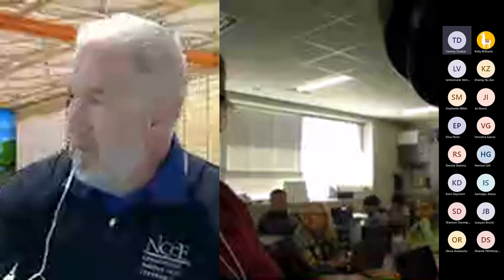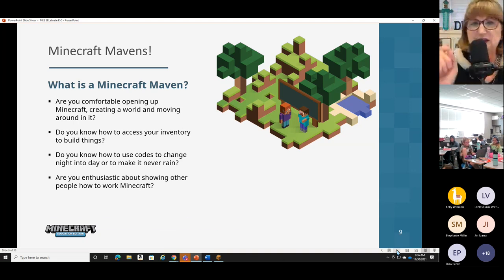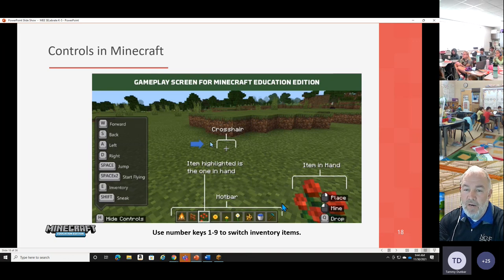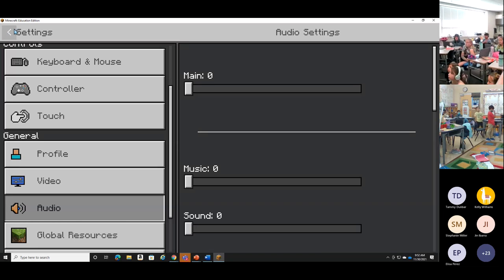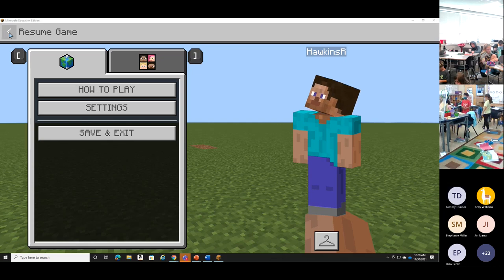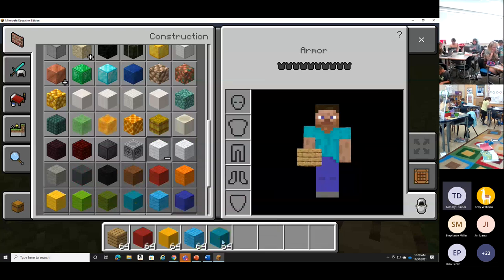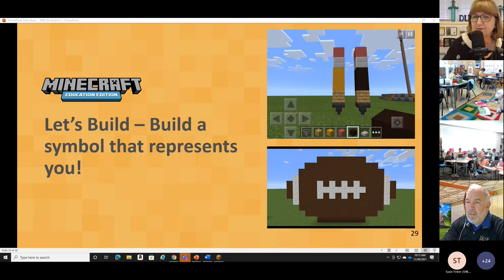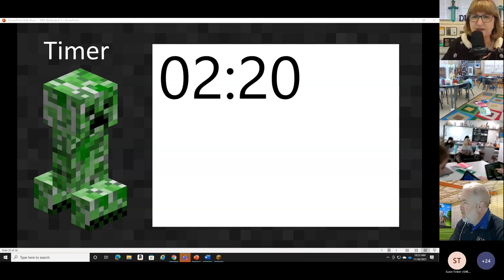SEL-ebrate with Minecraft Education Co-Taught Lesson - Grades K-5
Live Lesson #1 SEL-ebrate with Minecraft Edu focuses on communication, collaboration, and cooperation as well as critical-thinking and digital citizenship within the Minecraft world.